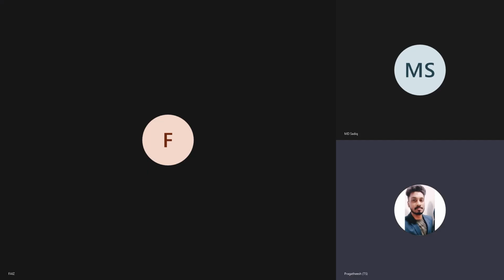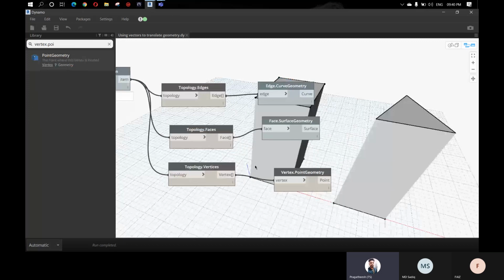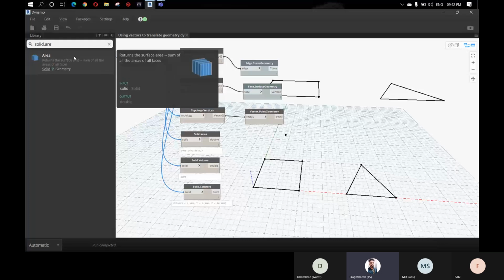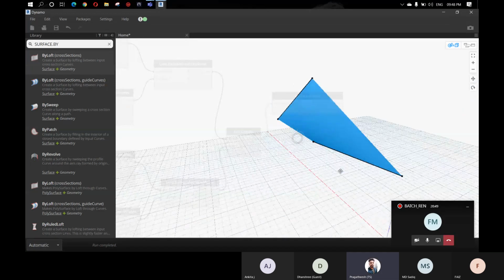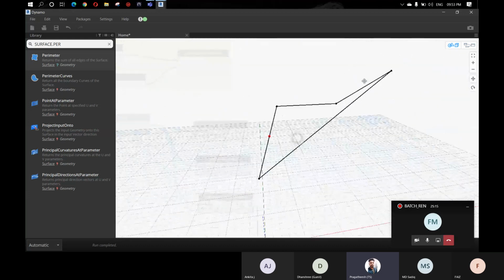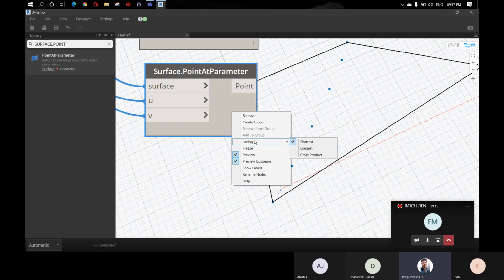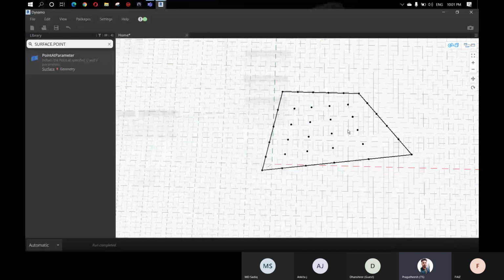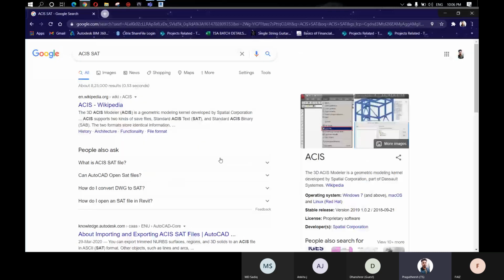Dynamo Class 4